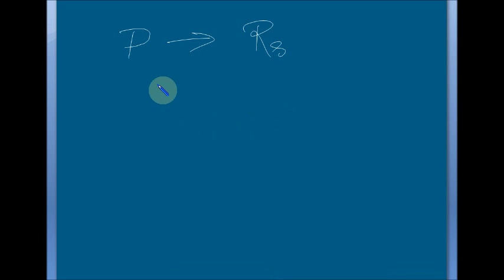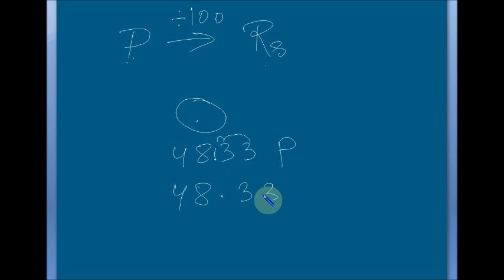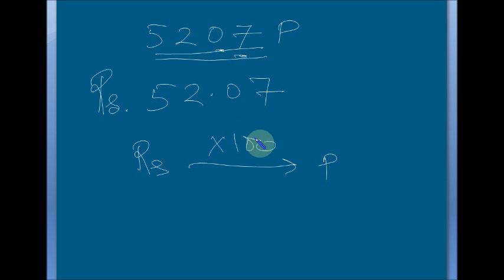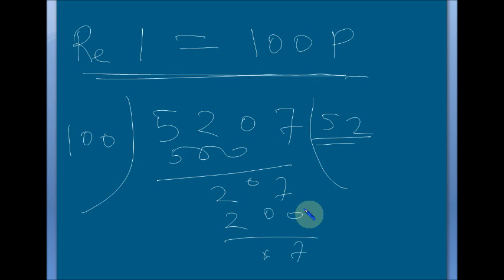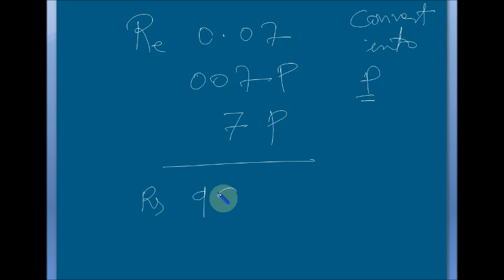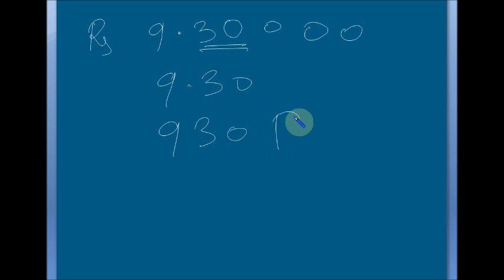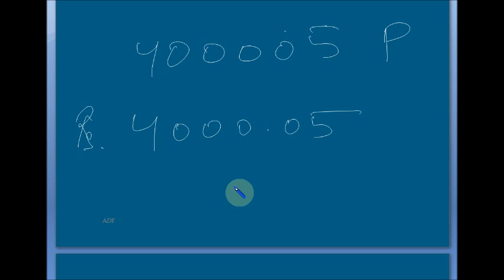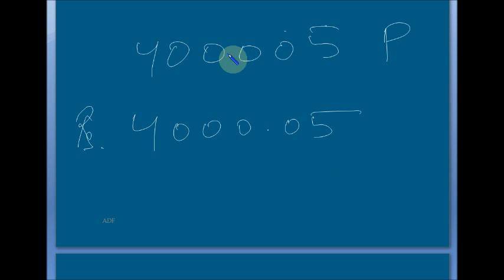Money Class 3 -Conversion of Rupees to Paise & P to Rs Part 2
This video is in TWO  parts